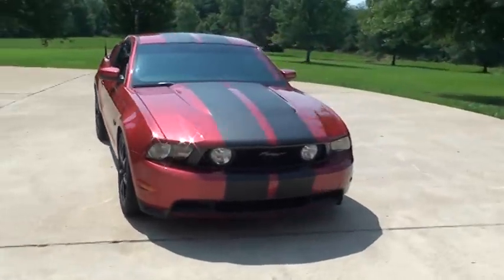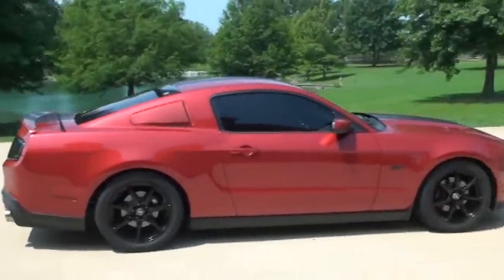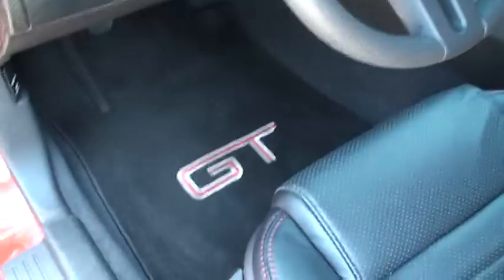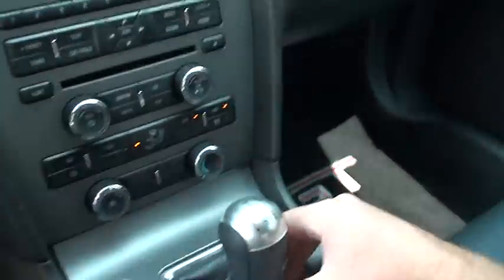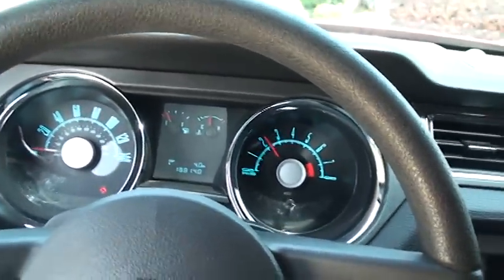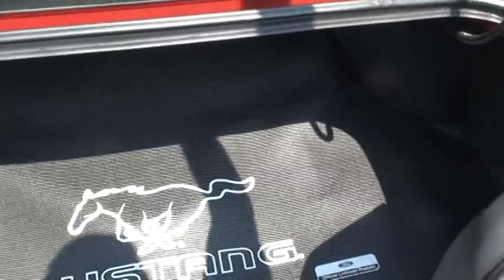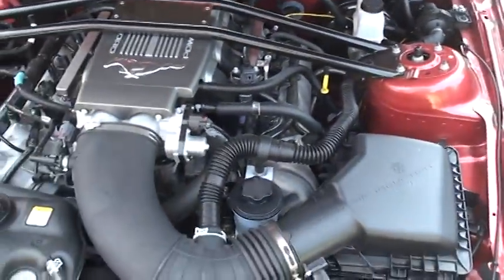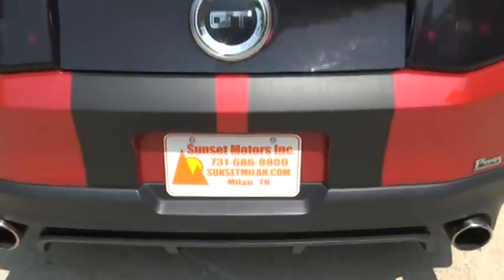2010 FORD MUSTANG GT FOR SALE SEE WWW SUNSETMILAN COM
FOR MORE PHOTOS INFO AND A VIDEO, 2010 FORD MUSTANG GT, SHARP CANDY RED PEARL, BLACK RACING STRIPE WITH ONLY 18,800 MILES, LEATHER SPORT SEATS WITH RED GT STICHING, 18" PREMIUM RACING WHEELS WITH 4 NEW HANKOOK TIRES, GREAT SOUNDING PYPES DUAL EXHAUST SYSTEM, REAR GLASS RACING SHIELD, LOWERING KIT, AM-FM IN DASH CD AUDIO SYSTEM,, AUTO HEAD LAMP, FOG LIGHTS, LED SEQUENTIAL SMOKED TAIL LAMPS, USB MP3 INPUT PLUG IN, TIRE PRESSURE MONITOR SYSTEM, 4.6L V8 POWER WITH 330 HP, 0-60 MPH IN 4.9 SEC, TINTED WINDOWS, WHEEL LOCK, OWNER'S MANUAL AND BOTH KEYS, SOUTHERN CAR 1 OWNER CLEAN CARFAX, NON SMOKER STILL SMELLS NEW, UNDER FULL FACTORY WARRANTY FROM FORD, COMPETITIVE FINANCING AND WORLD WIDE SHIPPING IS AVAILABLE, CALL ANYTIME TOLL FREE